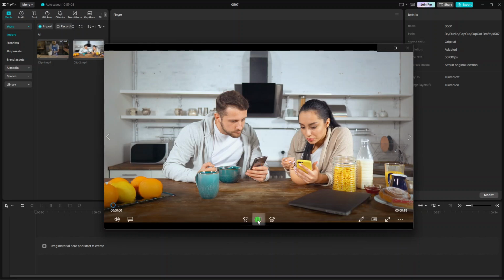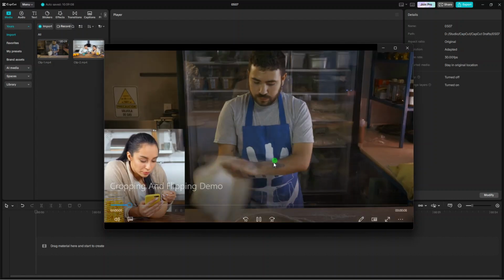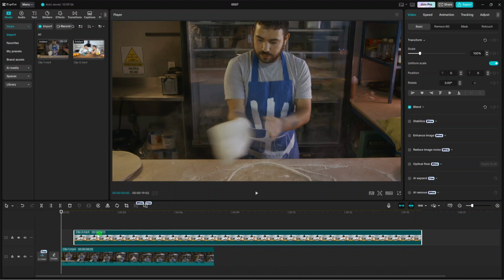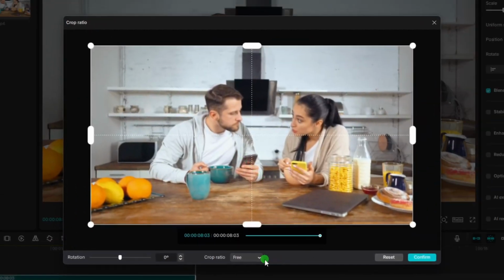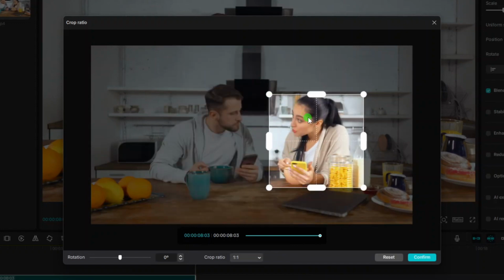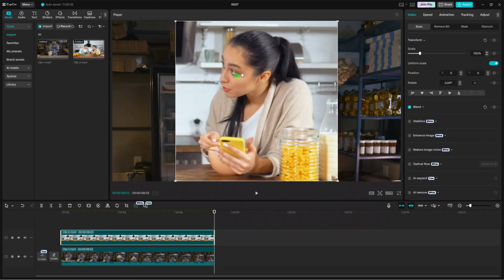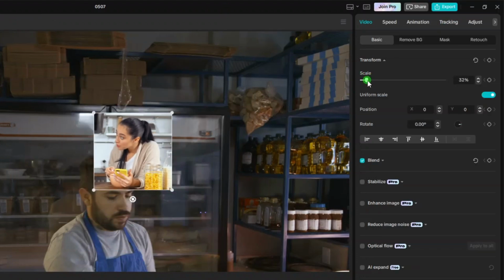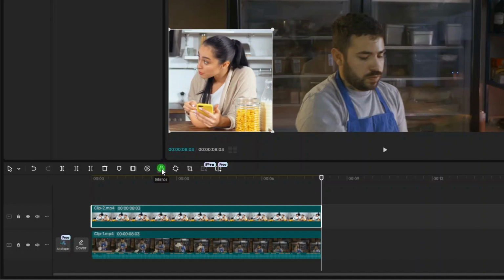How To Crop And Flip A Video In CapCut For PC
A quick step-by-step tutorial on how to crop and flip a video in CapCut for PC.